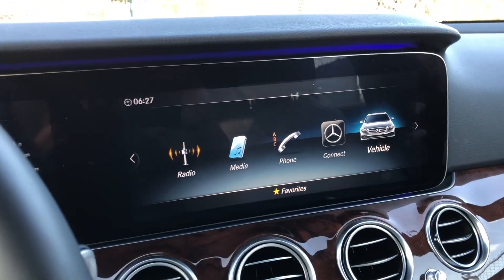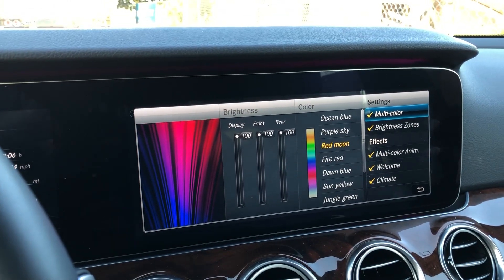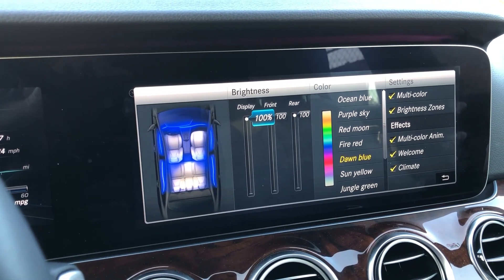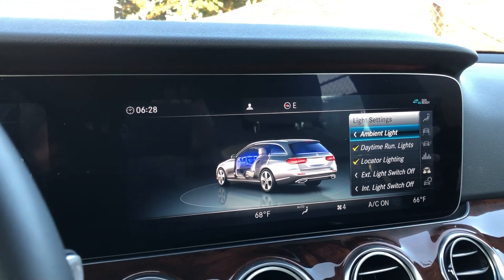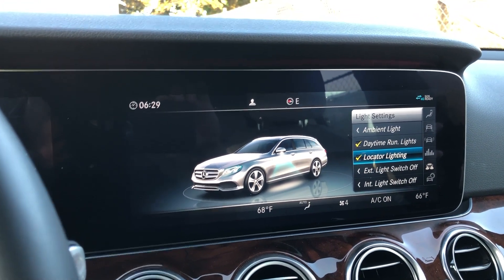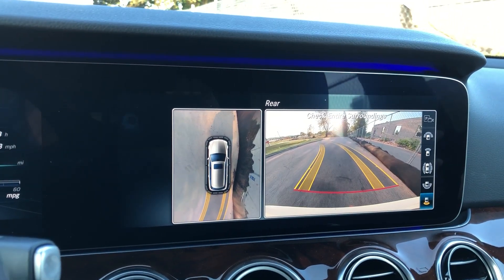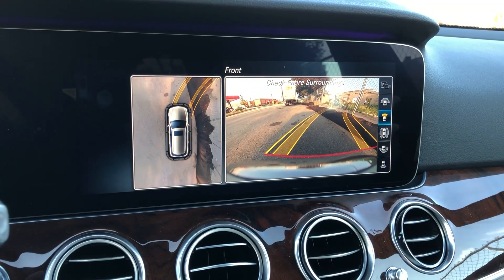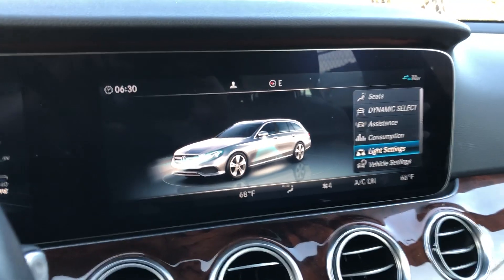Mercedes-Benz E450 4Matic Wagon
Short additional video that goes over some additional features of the car